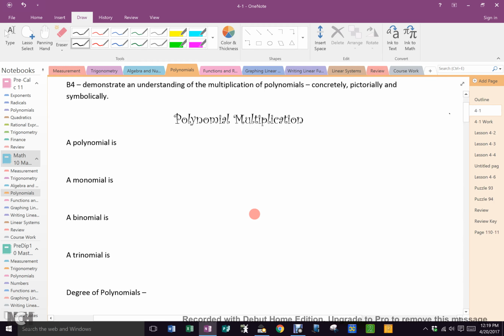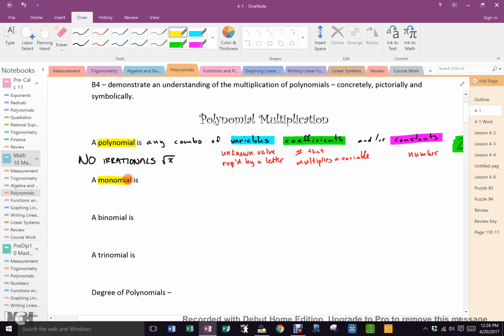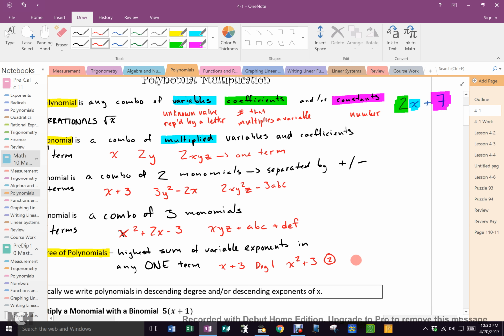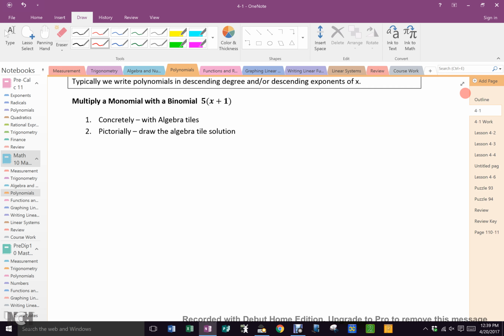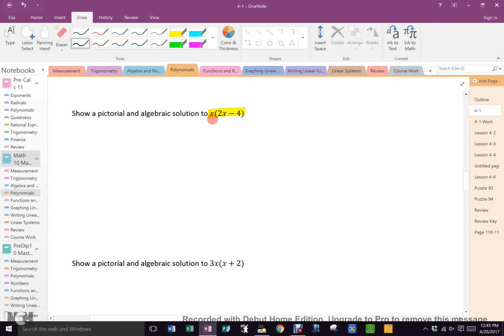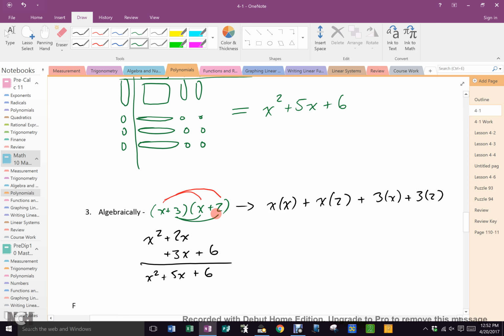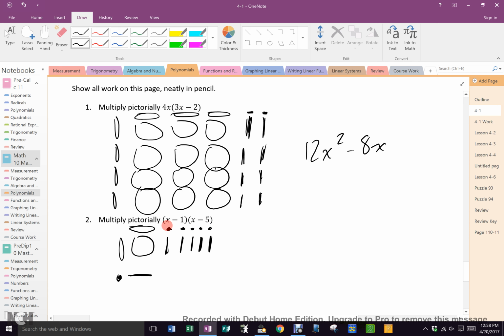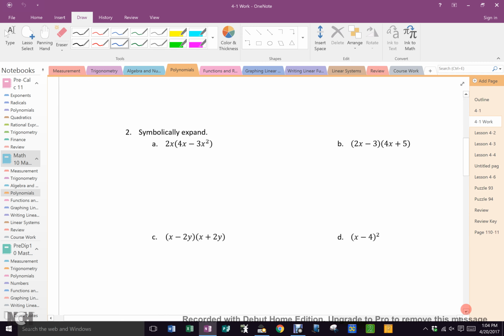April 20 Block D Polynomial Multiplication